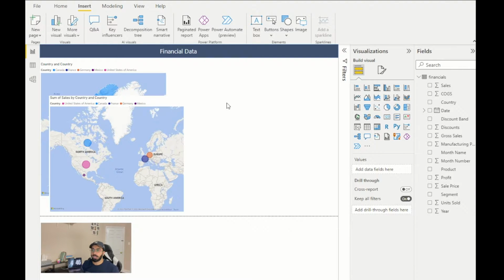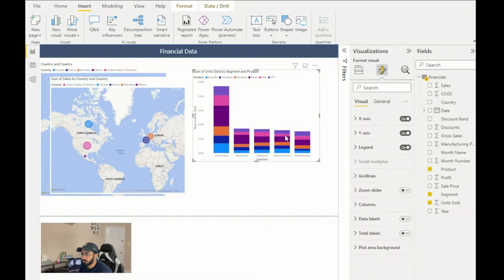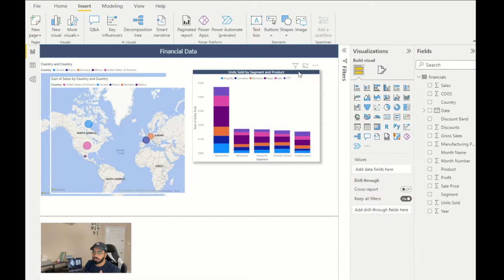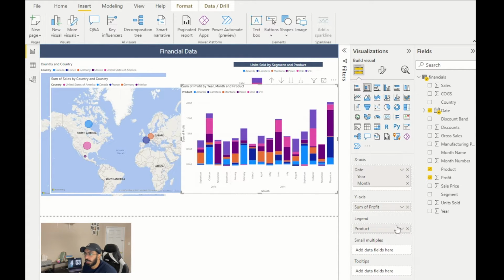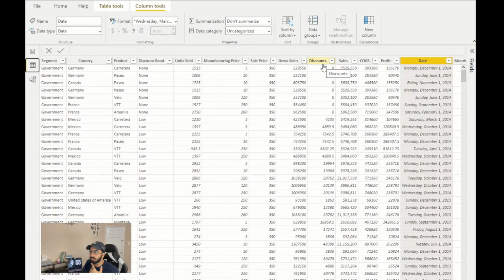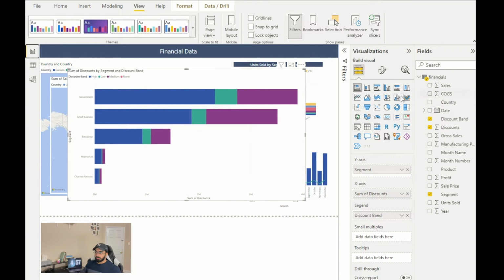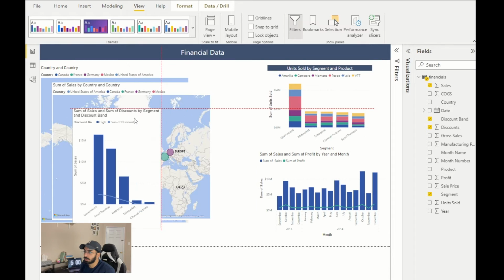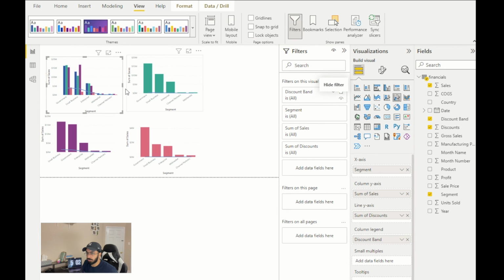Getting Started with POWER BI by Walkthrough EXAMPLE - Part 2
This video provides you with step to step guide to use Power BI through a walkthrough where we use an example that is already provided to us my Power BI.We will be going through getting the data pre processing the data, deciding which visuals to use and at the end present a dashboard which gives user a business insight of the data.This a 4 video series where you will learn a lot about power BI.

Timestamps

00:00 Introduction to the video
00:12 Getting back to Visualisation
04:25 Re Evaluating the Data
14:30 End